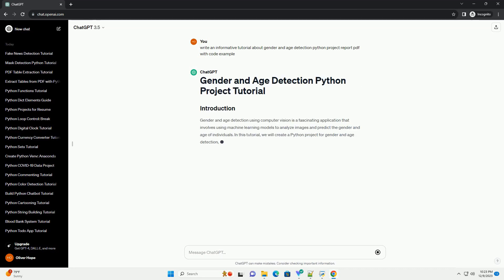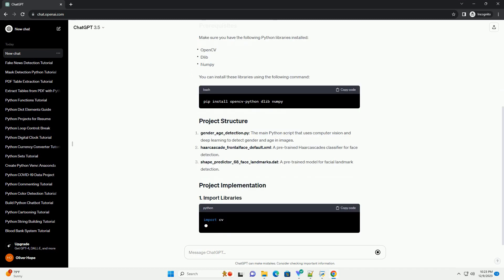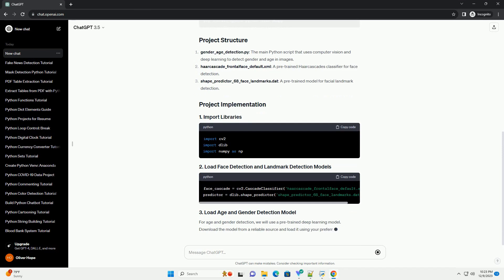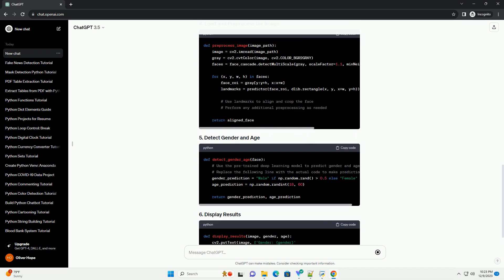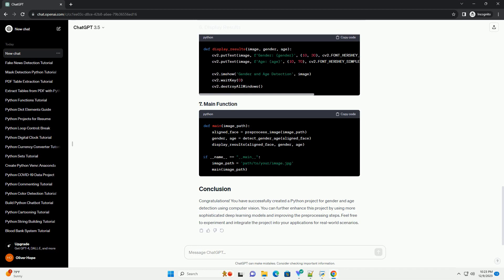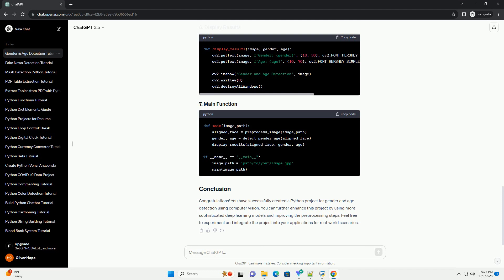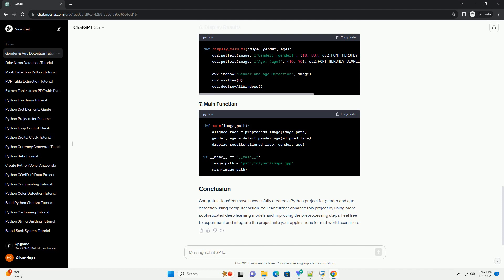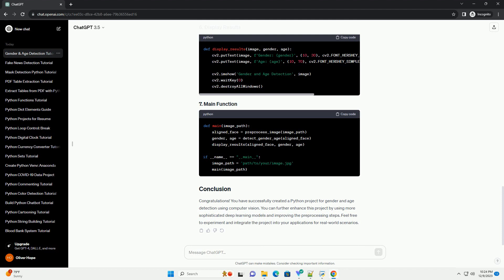gender and age detection python project report pdf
Gender and age detection using computer vision is a fascinating application that involves using machine learning models to analyze images and predict the gender and age of individuals. In this tutorial, we will create a Python project for gender and age detection, incorporating popular libraries such as OpenCV and Dlib. We will also use a pre-trained deep learning model to achieve accurate predictions.
Make sure you have the following Python libraries installed:
You can install these libraries using the following command:
gender_age_detection.py: The main Python script that uses computer vision and deep learning to detect gender and age in images.
haarcascade_frontalface_default.xml: A pre-trained Haarcascades classifier for face detection.
shape_predictor_68_face_landmarks.dat: A pre-trained model for facial landmark detection.
For age and gender detection, we will use a pre-trained deep learning model. Download the model from a reliable source and load it using your preferred deep learning framework (e.g., TensorFlow, PyTorch).
Congratulations! You have successfully created a Python project for gender and age detection using computer vision. You can further enhance this project by using more sophisticated deep learning models and improving the preprocessing steps. Feel free to experiment and integrate the project into your applications for real-world scenarios.
ChatGPT